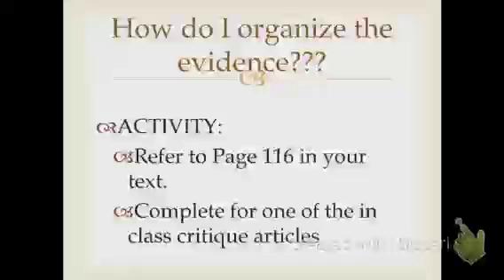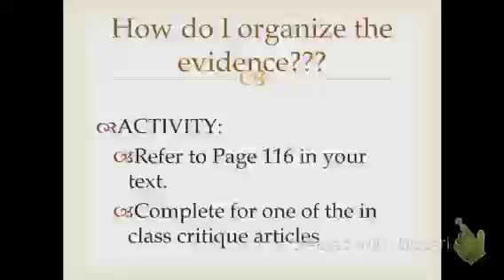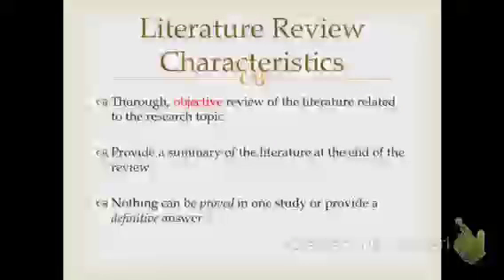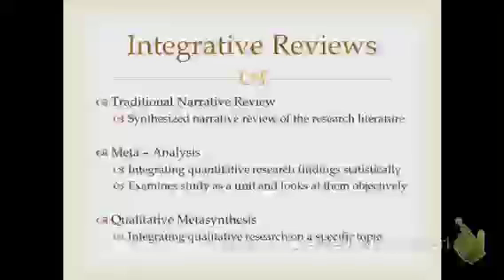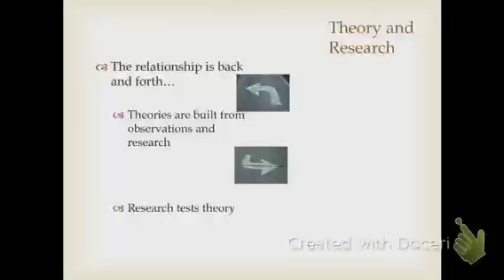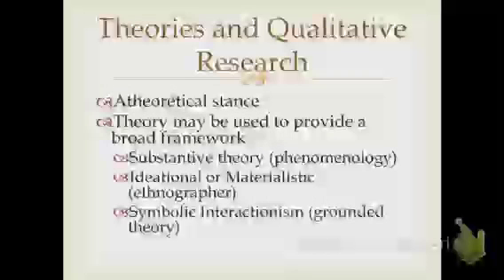Literature Review and Theories